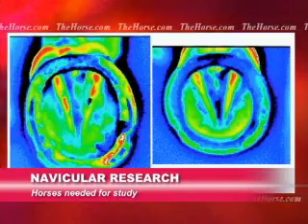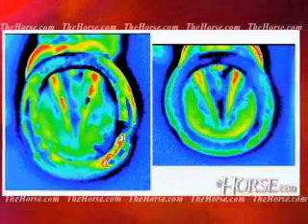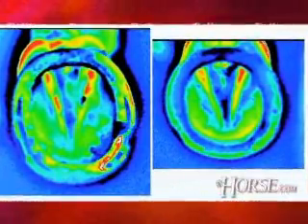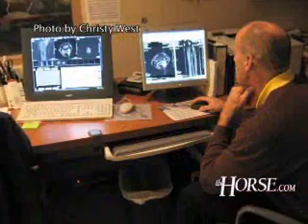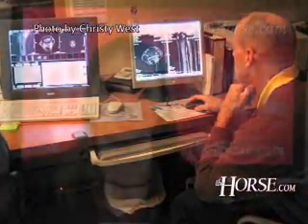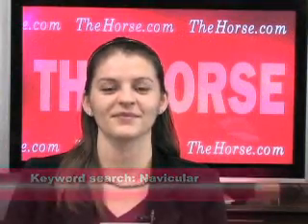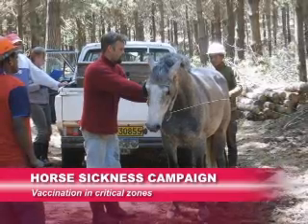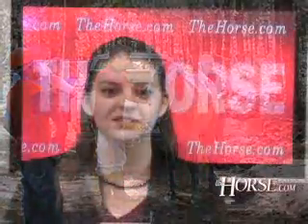Ryder Report--Olympic Horse Health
TheHorse.com Feb. 21, 2008
Olympic horse health aspects discussed, wry nose research, tornadoes injure horses. (4:16 min)